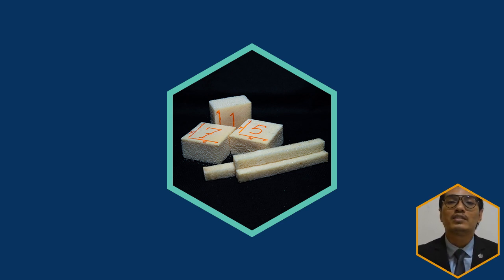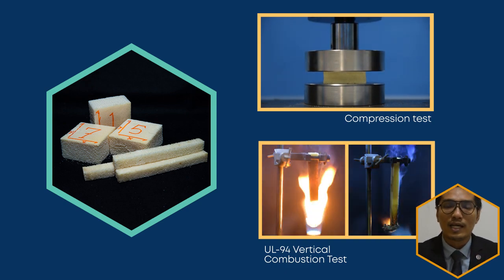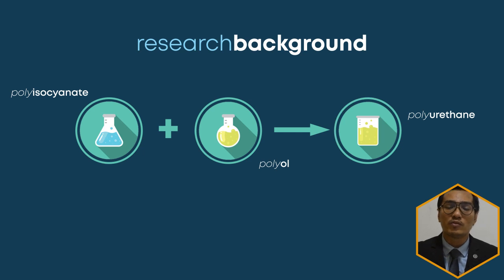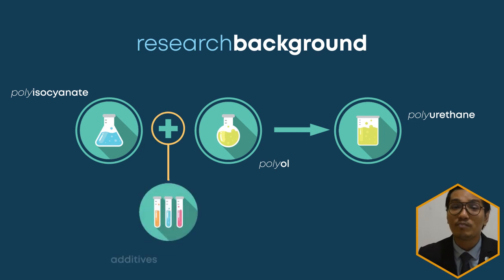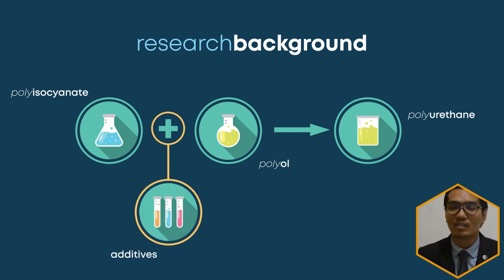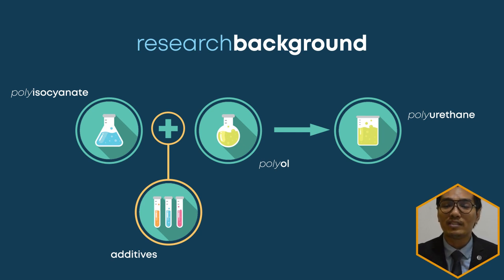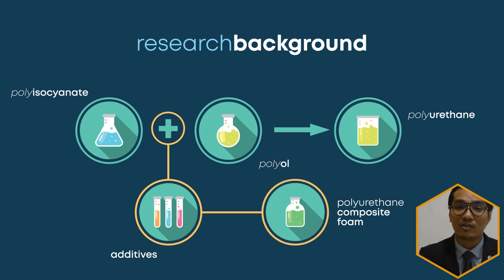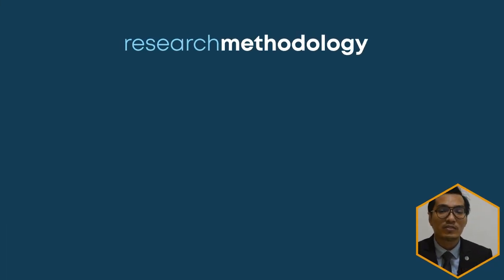Introduction to Polyurethane Composite Foam